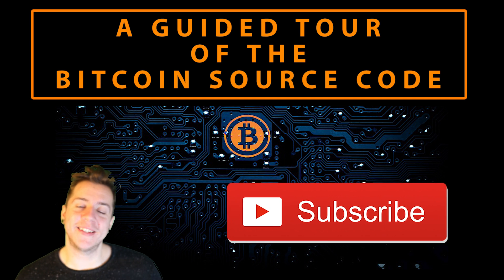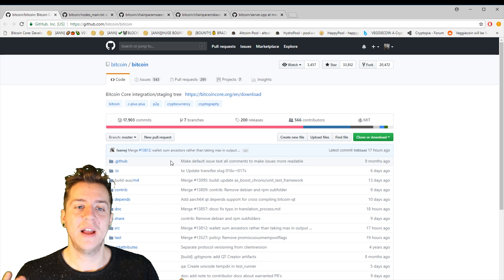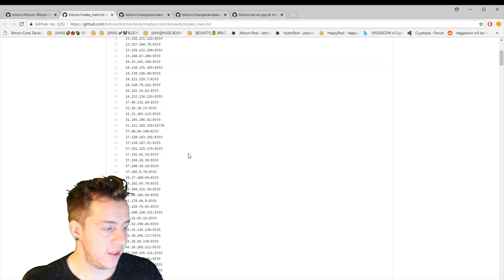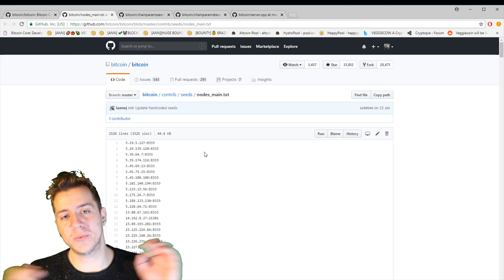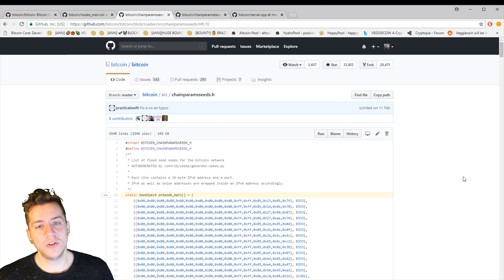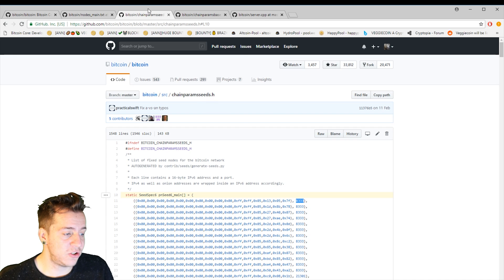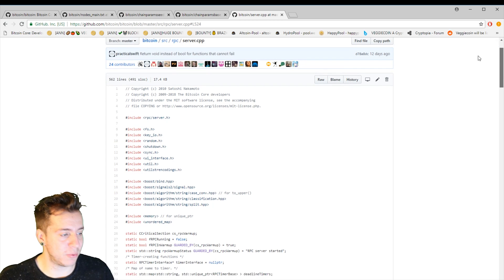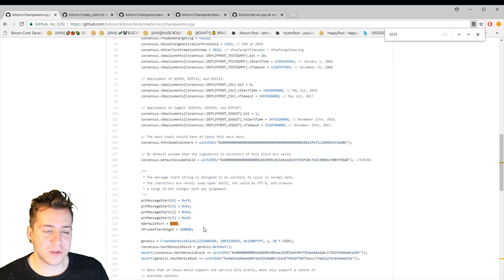A Guided Tour Through The Bitcoin Source Code: Part 5 - Seed Nodes and Ports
Ever wanted to develop altcoins from the bitcoin source code? In this series, I will explain everything there is to know about altcoin development, and the things that you need to know to get started with altcoin development. This video is about seed nodes and ports for your altcoin - where to change the bitcoin code to set yours up, and why you need to know about them.

If you want to learn about altcoin development, make sure you subscribe to this channels and I will teach you everything you need to know about making altcoins and cryptocurrencies in general.